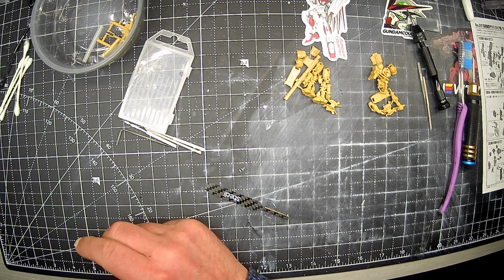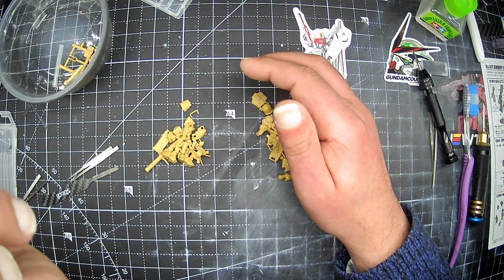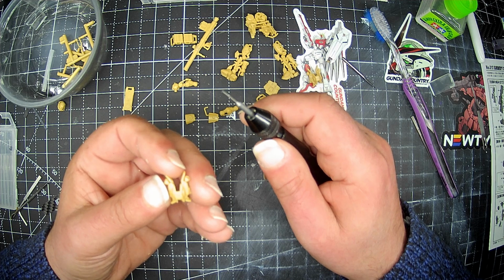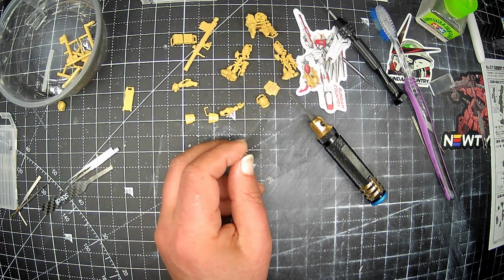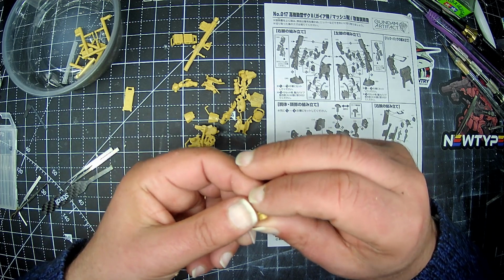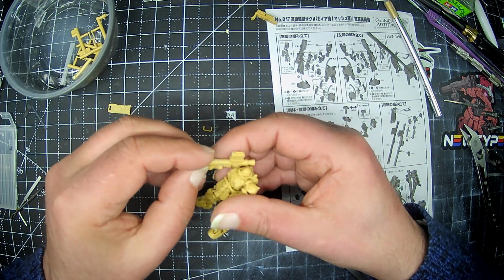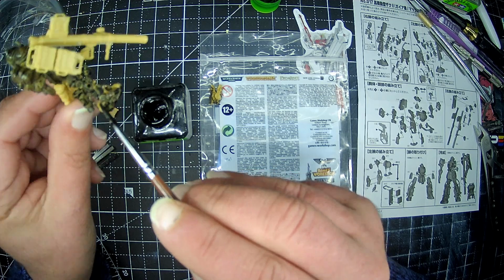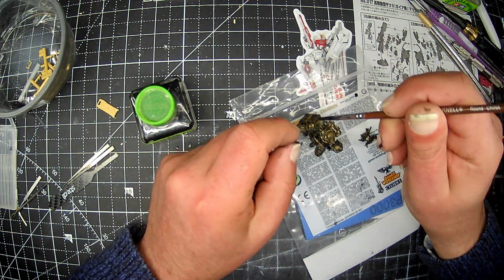[Detail Build] Zaku II High Mobility Type, Gundam Artifact Phase 3 model 017, part 6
In-depth assembly of Gundam Artifact Phase 3 model 017, Zaku II High Mobility Type.

This is part a full multi-video deconstruction and rebuilding series focusing on assembling the kit for display. It will show how to best assemble to minimize gaps and deal with surface defects in preparation for painting.

For individual build-only guides, please check out the Archived “Let’s Build Gundam Artifact” play list.